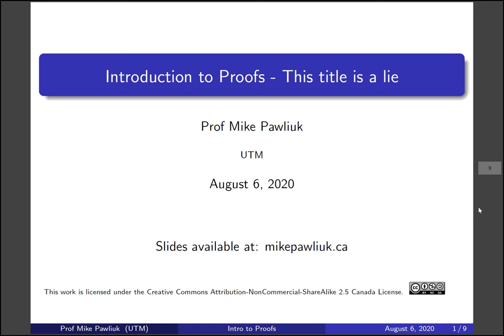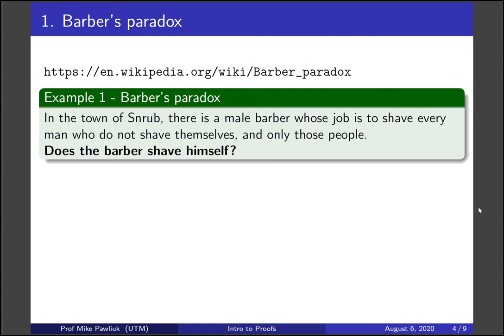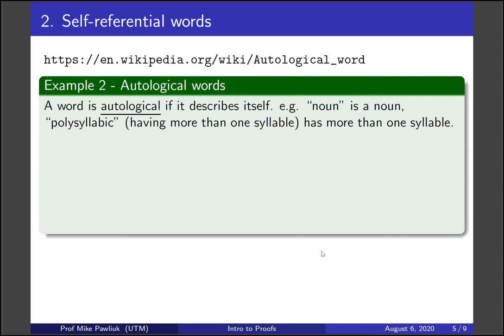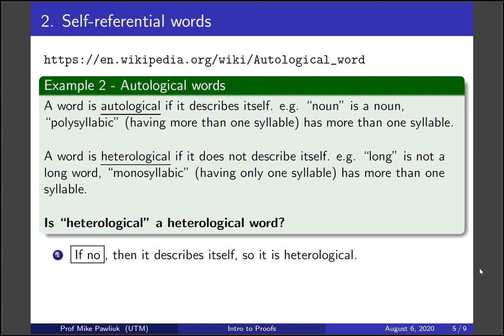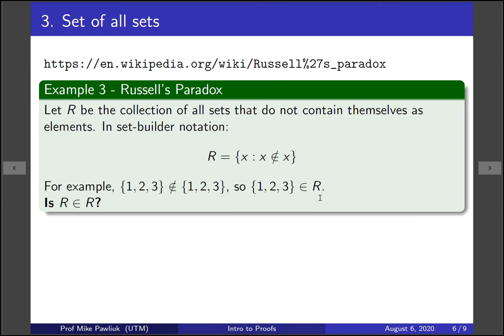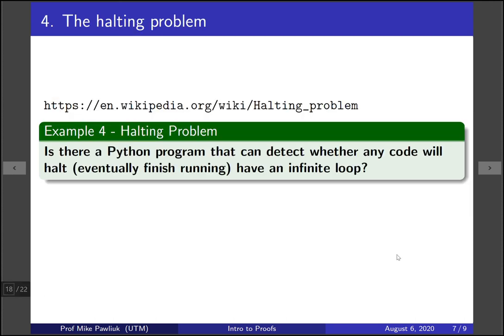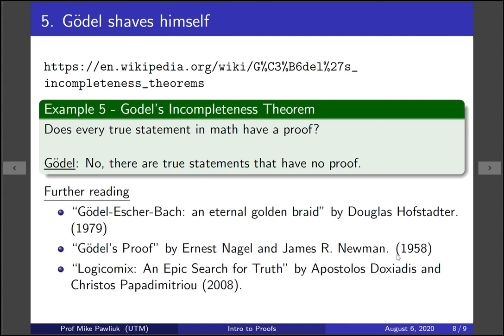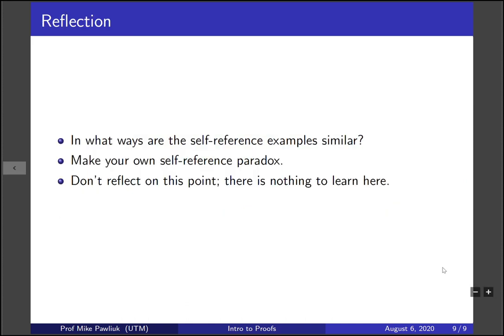Intro to Proofs - Paradoxes - This title is a lie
This description contains at least one inaccuracy.

Topics covered:

1. Self-reference paradoxes (Barber's paradox, Autological words, Russell's paradox, the halting problem, Godel's Incompleteness theorem)